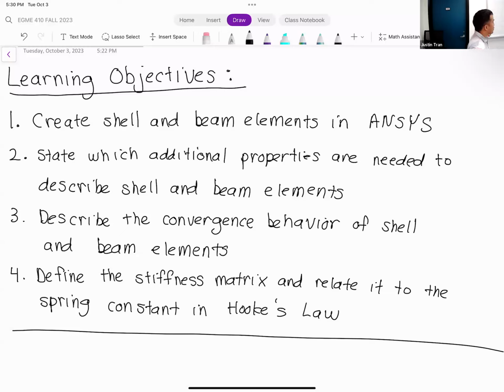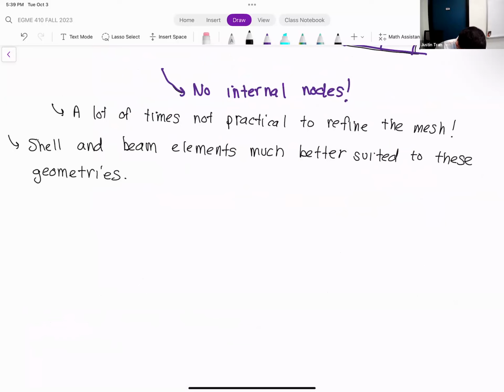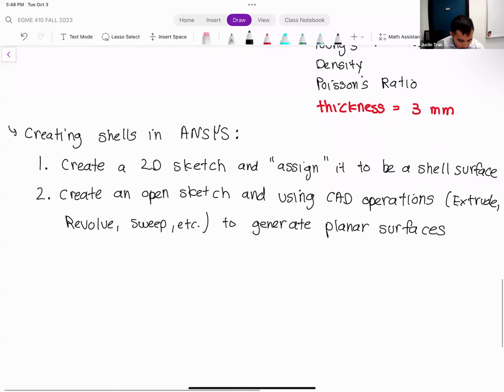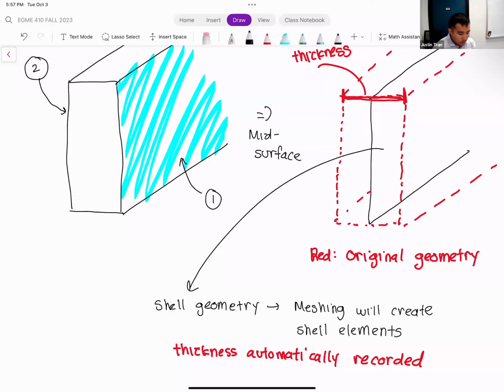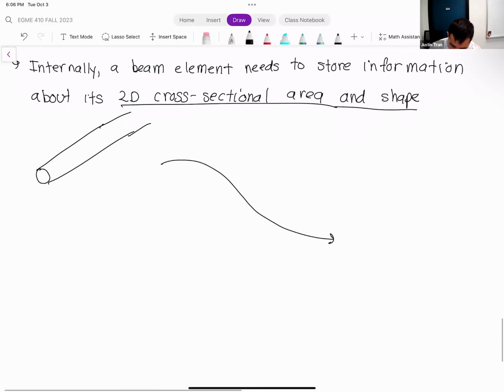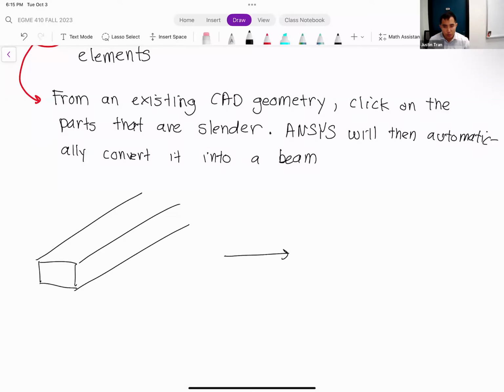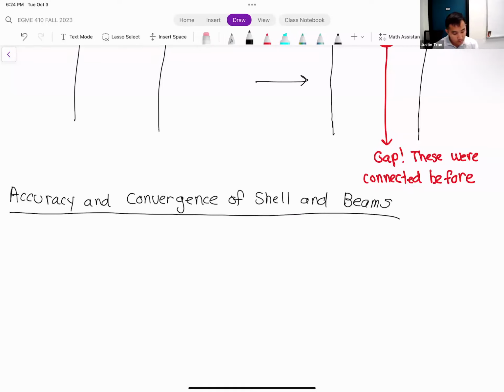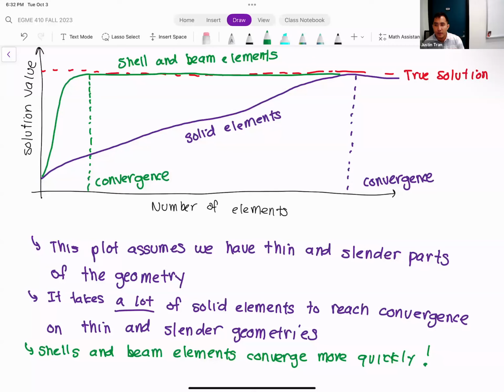EGME 410 FALL 2023 Week 7 Lecture 1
California State University, Fullerton. Fall 2023 semester. EGME 410: Introduction to the Finite Element Method and Applications.

Week 7 - Lecture 1: Shell and Beam Elements pt. 2